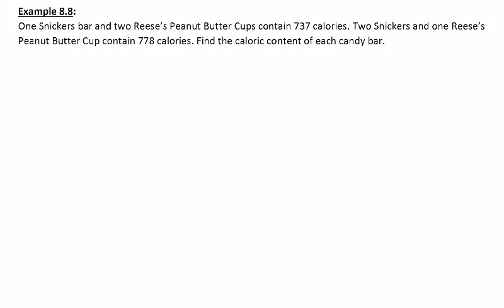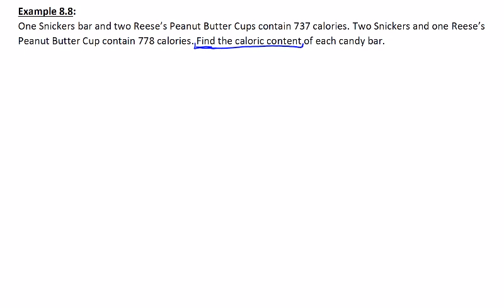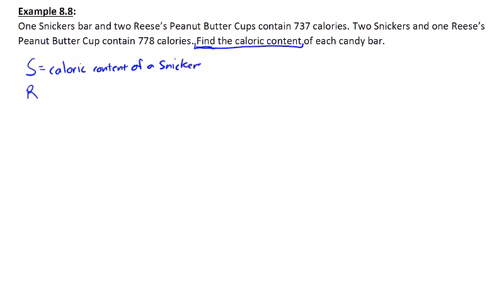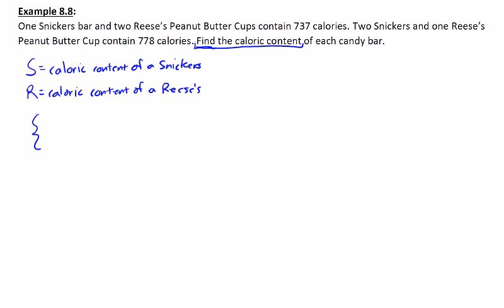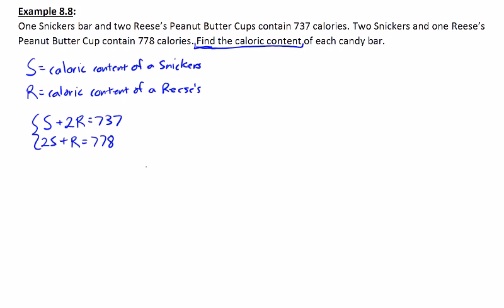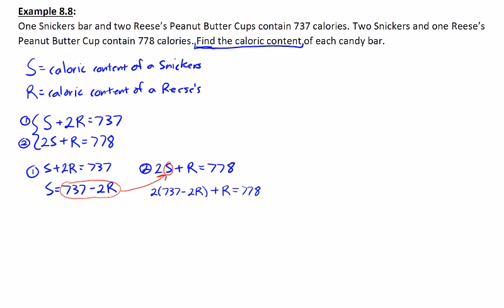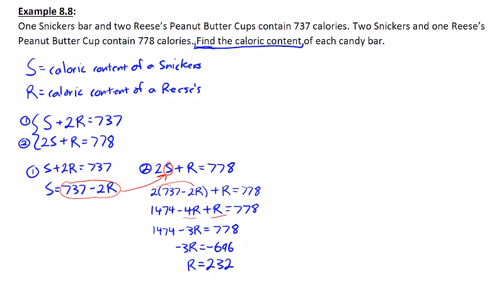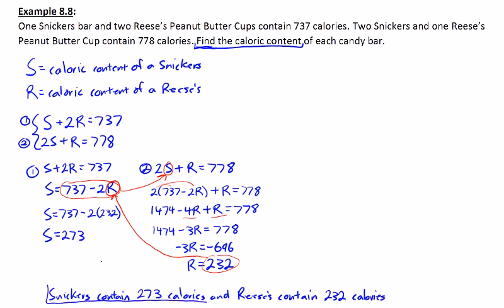Example 8•8 Grant Griffin